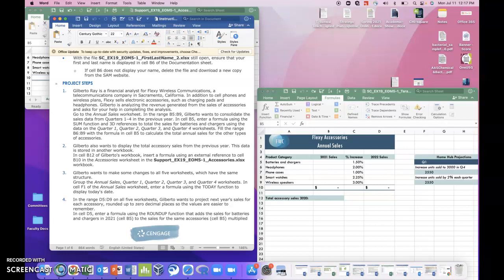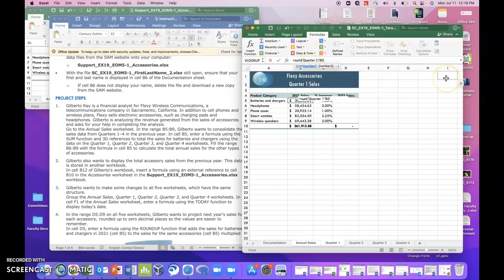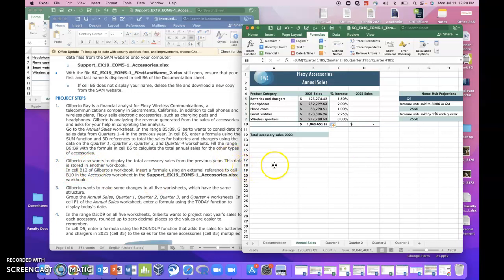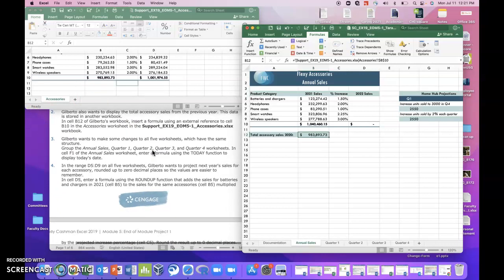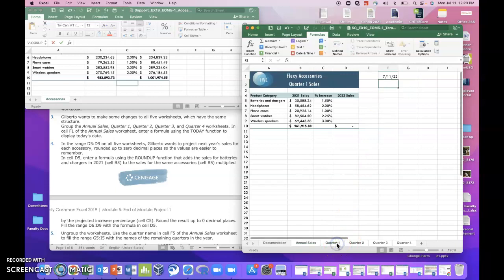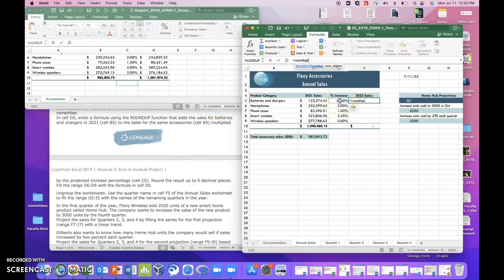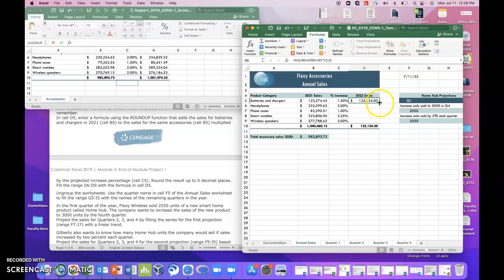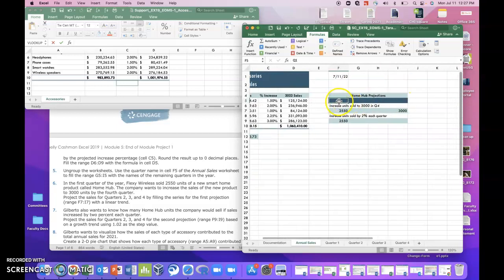Project 5, Part 1